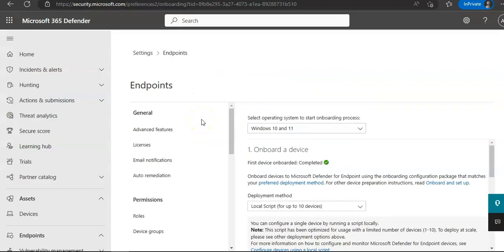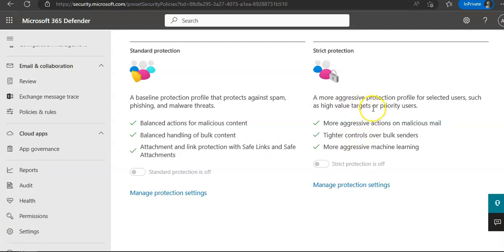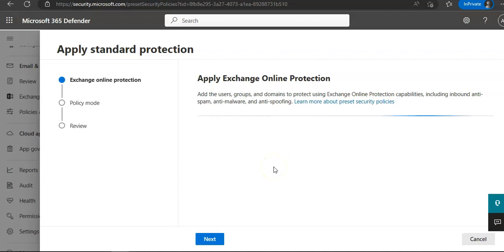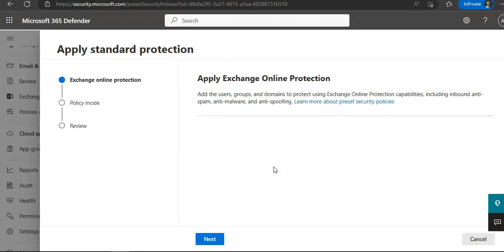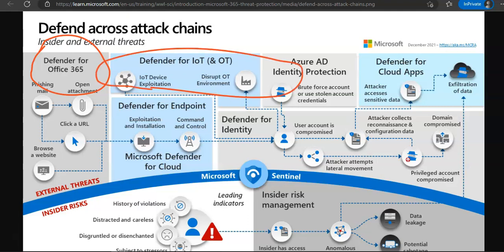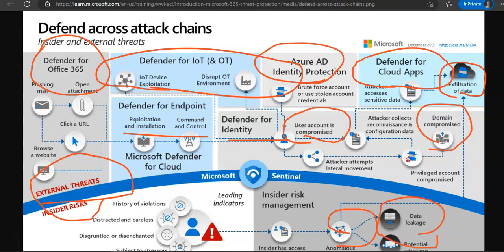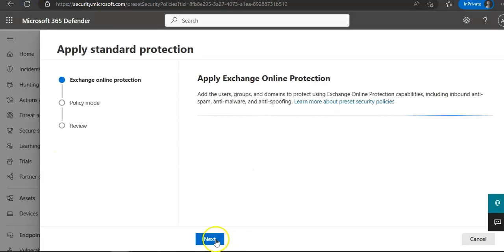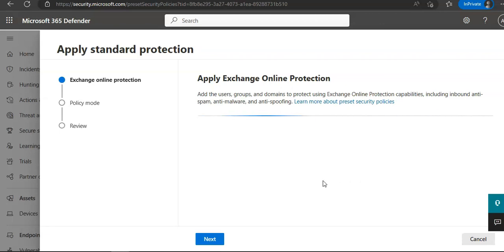SC 200-MICROSOFT SECURITY OPERATIONS ANALYST-LAB 1